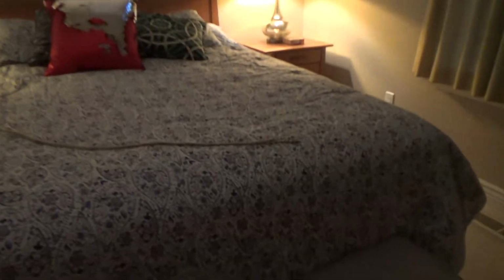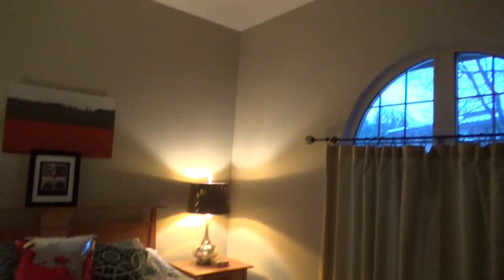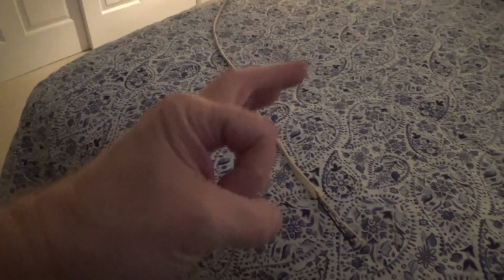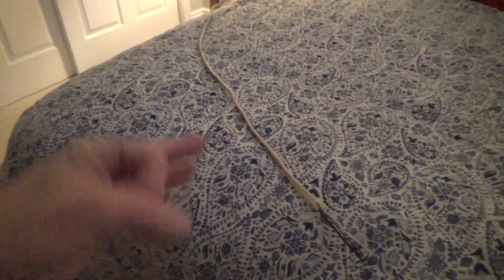How to Install a Ceiling Fan for Dummies/How Much Wire Do I Need & What About Junction Boxes?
How to install a ceiling fan for dummies/how much wire do I need & what about junction boxes is what this DIY howto video is about. VideoJoe is getting ready to install a new ceiling fan in a bedroom & he needs to get a few things (material wise) at the hardware store so he can then be able to install a ceiling fan. Every project is different for installing a ceiling fan so VideoJoe goes through this same thought process each time he gets ready to install a new ceiling fan. Have you ever installed a ceiling fan before? If you're answer is NO, that's ok. There was once upon a time that VideoJoe hadn't installed a ceiling fan before too. Everyone has to start somewhere so you might as well learn how to install a ceiling fan since I'm sure it will save you money since once you install one ceiling fan, it will give you ideas for where you could install another ceiling fan as well. Why pay someone else when you can do it yourself & that goes for installing ceiling fans of course! Watch & learn as VideoJoeShows you what VideoJoeKnows...how to install a ceiling fan for dummies/how much wire do I need & what about junction boxes?   Nice!